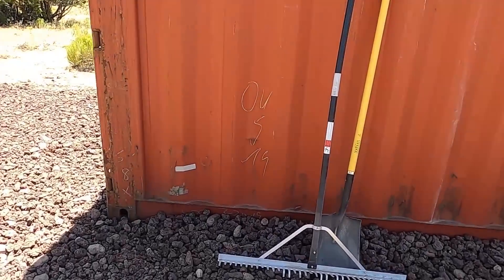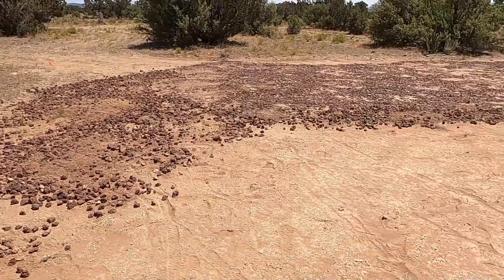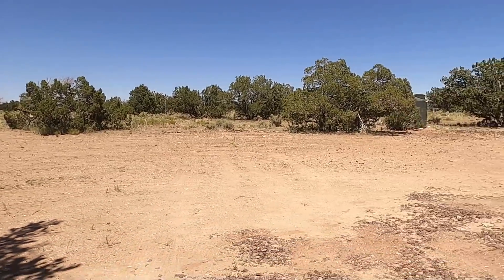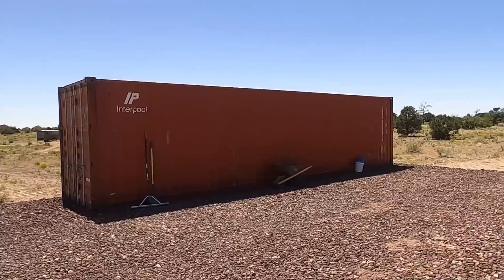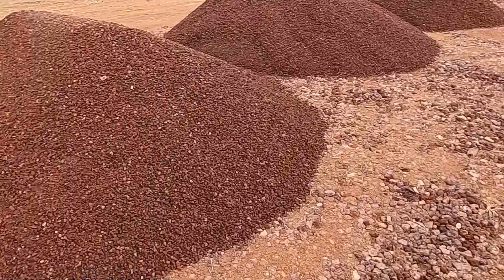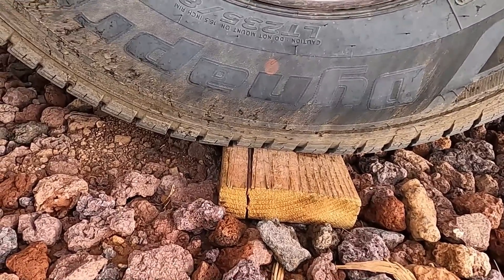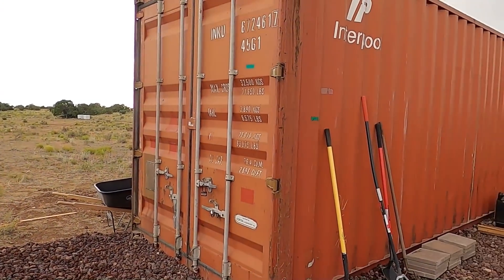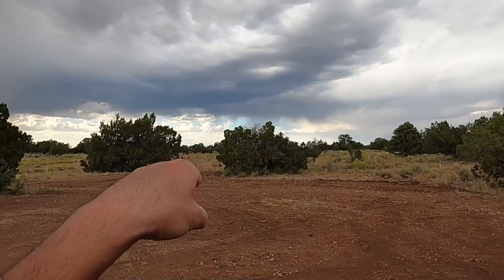Gravel Plans | Moved to Our Permanent Camp | Homestead Vlog | Full Time RV Living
In this video Ed talks about our plans for the gravel and we get moved down to our permanent camp.

Bandit the Nomad Pug videos are not intended for children.